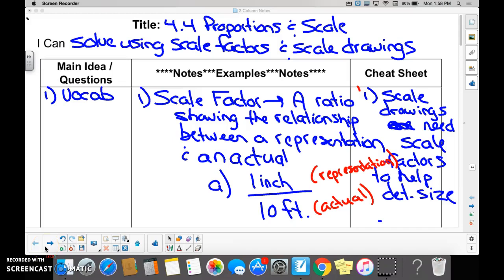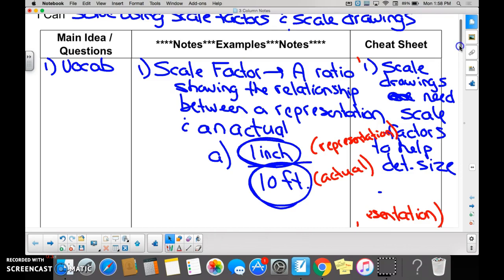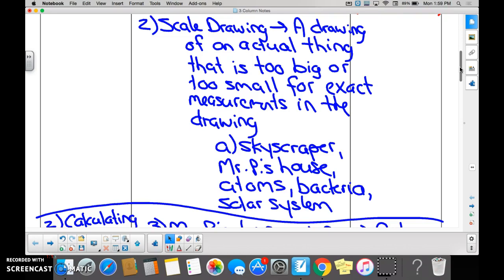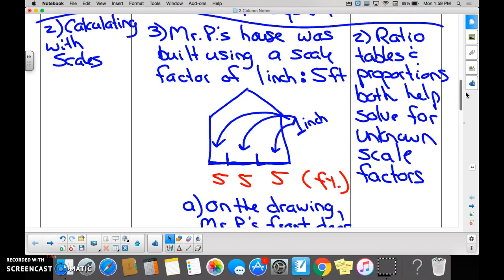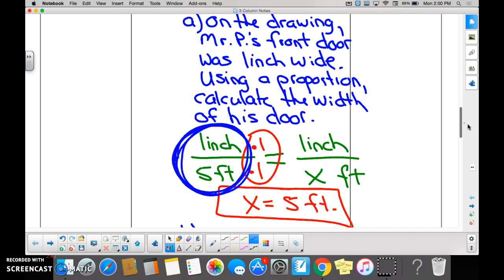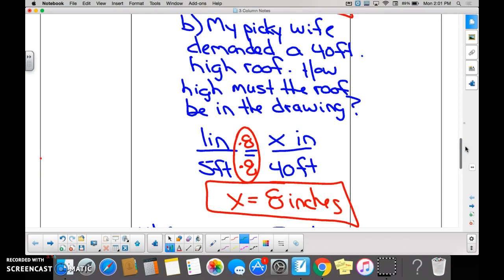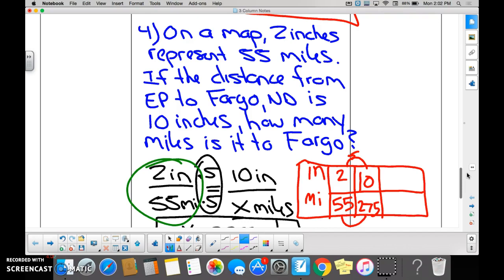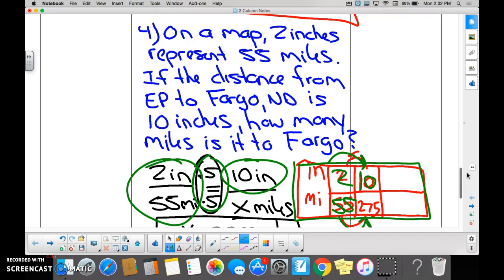4.4 Proportions and Scale